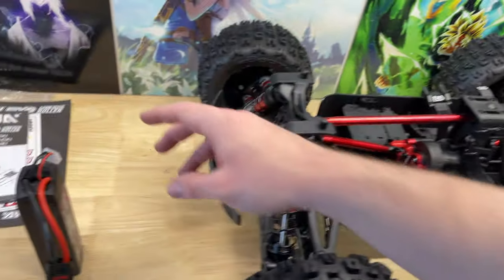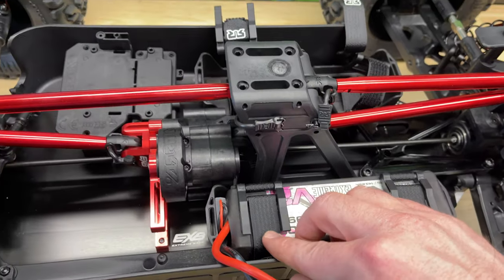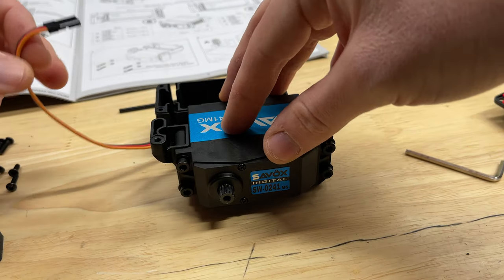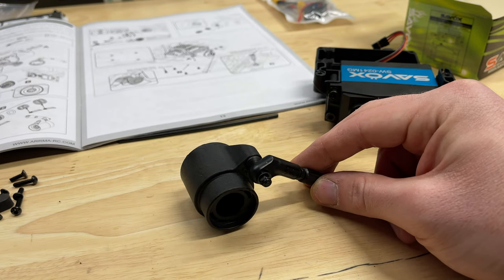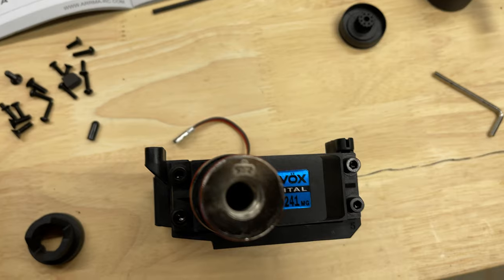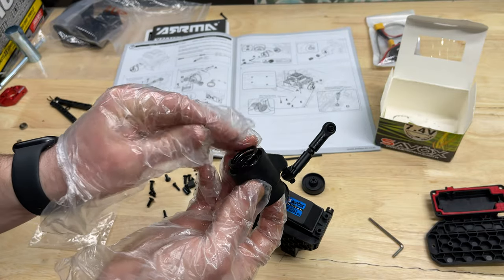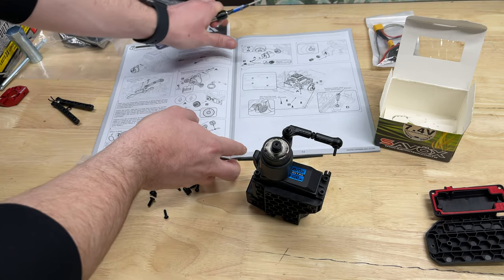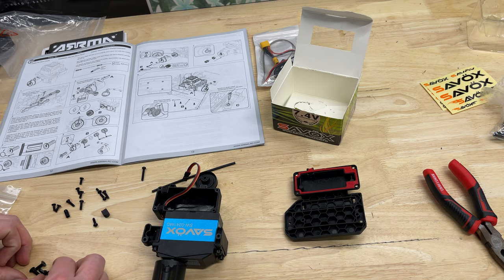Kraton 8S EXB Build - Part 1 of 2 - Batteries, Servo, Servo Saver, Receiver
Want to buy any of the items you see in the video? Keep in mind these links are working as of the posting of this video. I won't be going back to ensure they stay up-to-date. Here are the main ones: